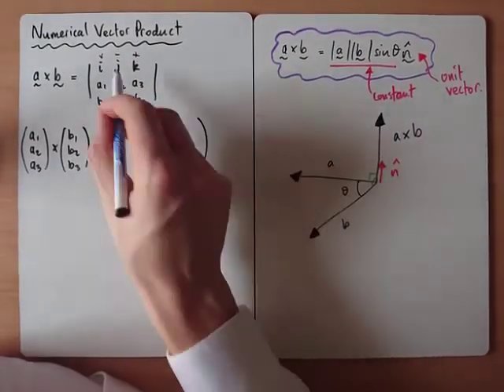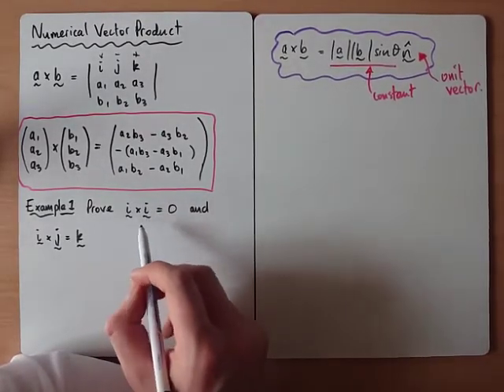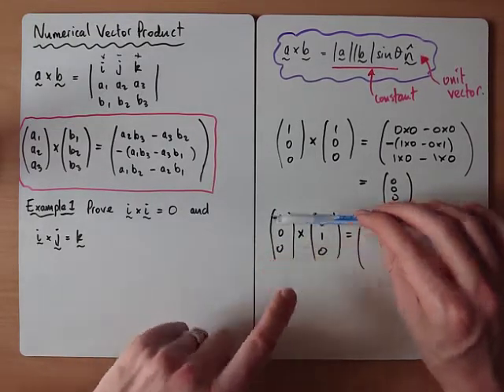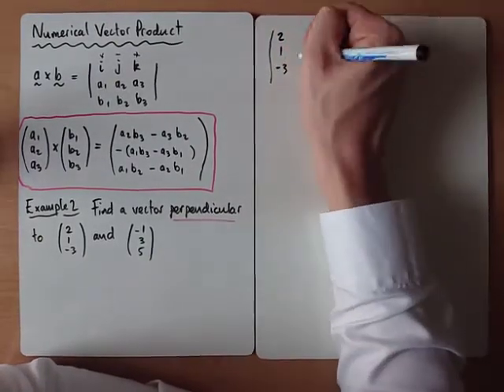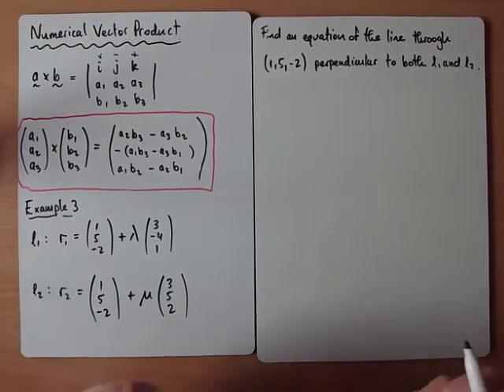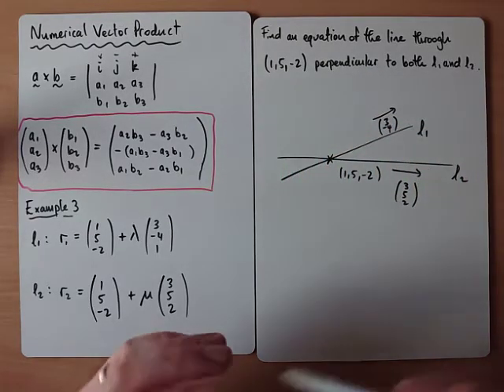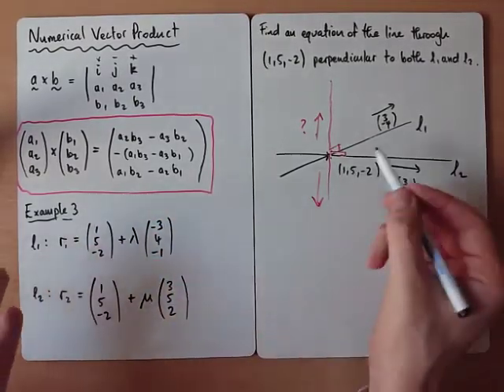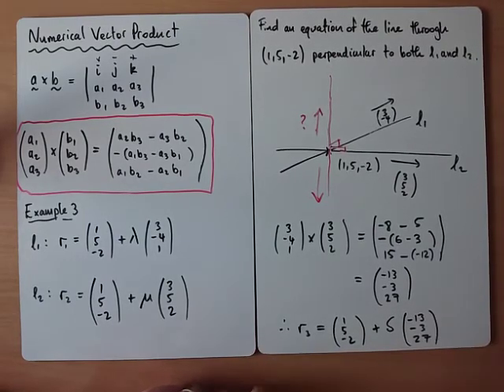Vectors - Cross Product Numerical Examples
Application to cross product with examples.